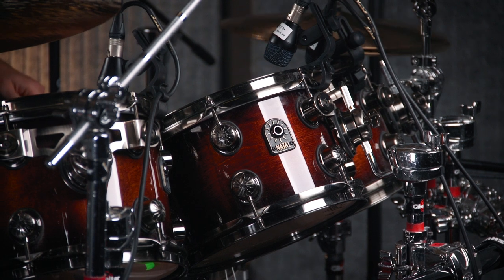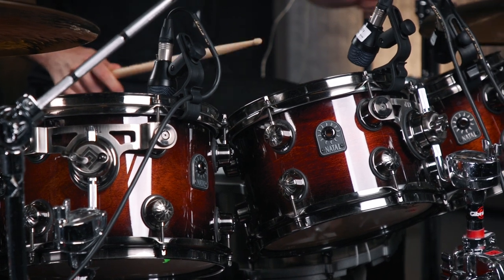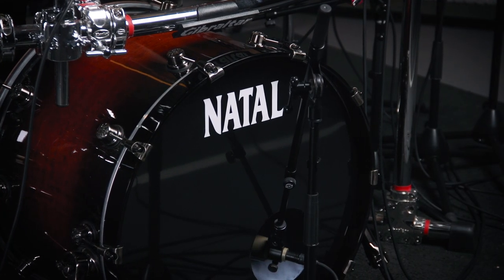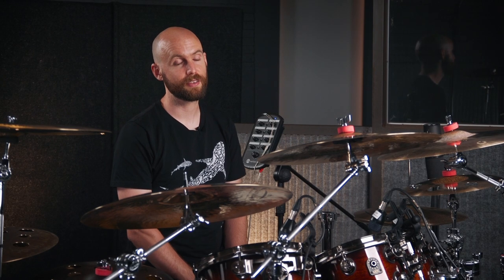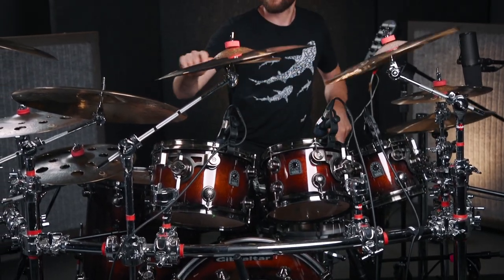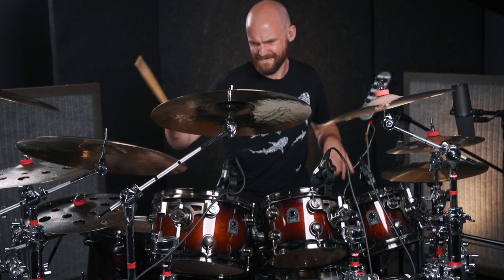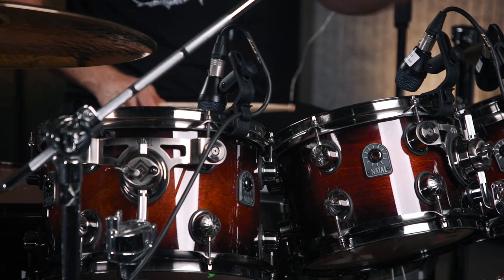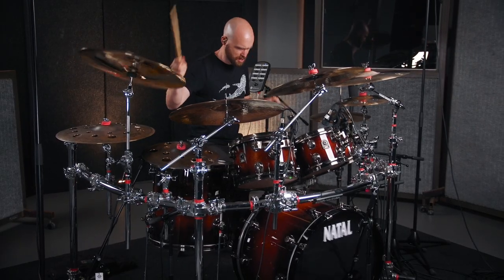Ray Hearne of Haken | Artist Spotlight | Natal Drums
Ray Hearne of Haken joined us at the Marshall Studio to talk us through his drumming style, history and kit setup.